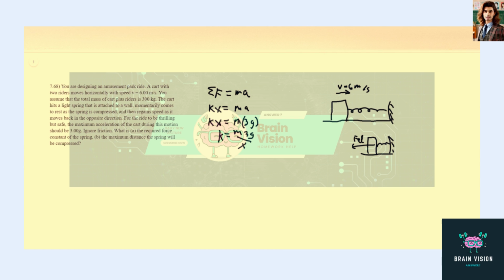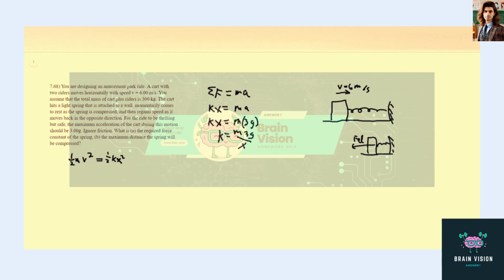You are designing an amusement park ride A cart with two riders moves horizontally with speed ms Y